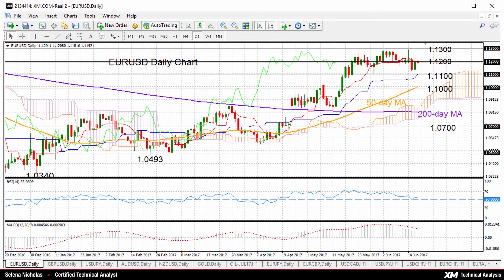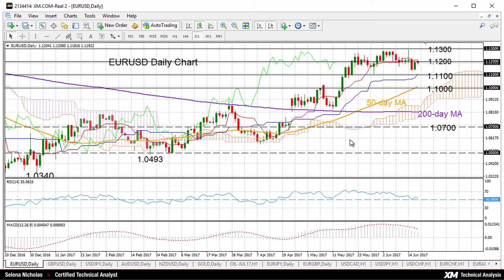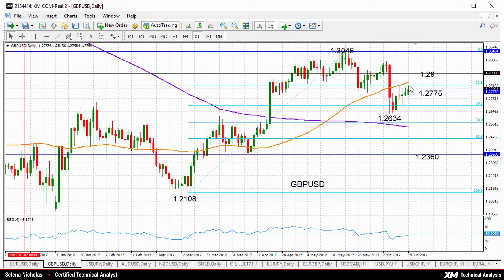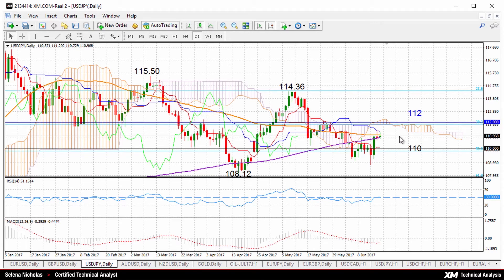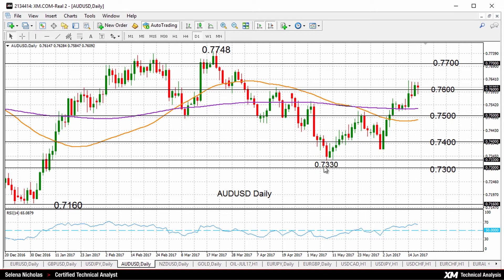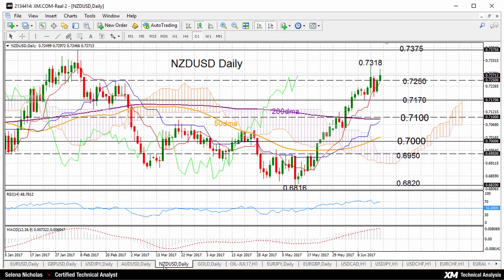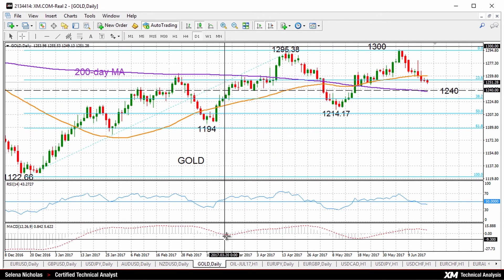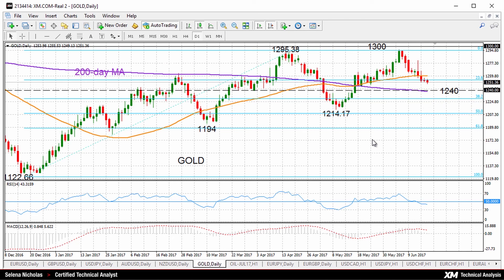Weekly Technical Analysis: 19/06/2017 - EURUSD, GBPUSD, USDJPY, AUDUSD, NZDUSD and Gold